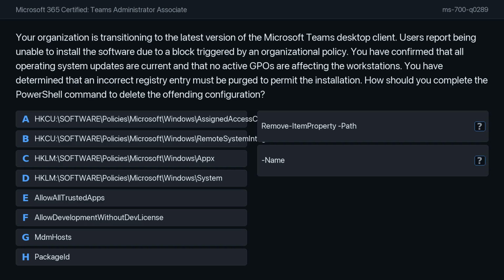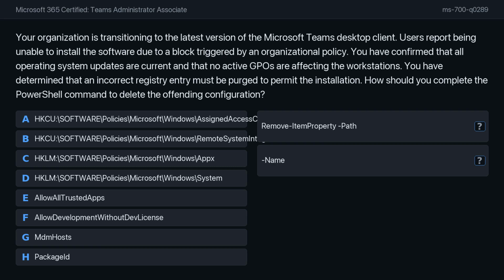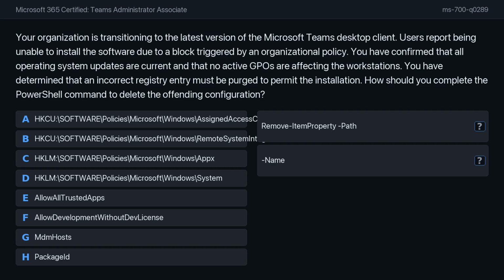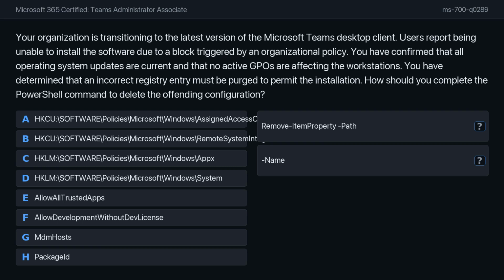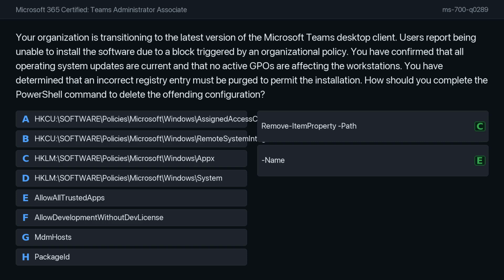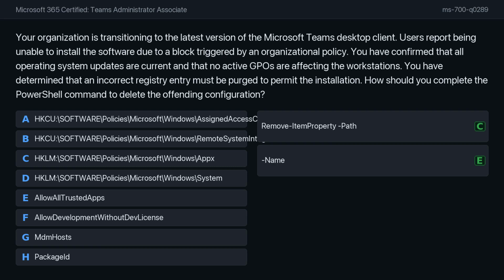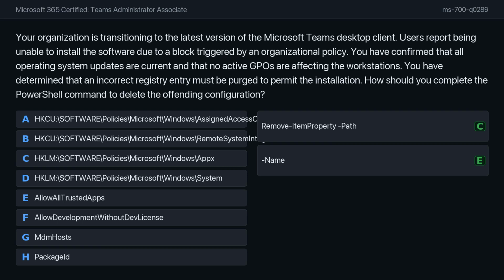Certingo | Microsoft 365 Certified: Teams Administrator Associate (MS-700) — Question 289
🎯 Getting ready for the Microsoft 365 Certified: Teams Administrator Associate (MS-700) certification? Practice FREE with a real exam demo

📚 Microsoft 365 Certified: Teams Administrator Associate (MS-700) | Question 289

Your organization is transitioning to the latest version of the Microsoft Teams desktop client. Users report being unable to install the software due to a block triggered by an organizational policy. You have confirmed that all operating system updates are current and that no active GPOs are affecting the workstations. You have determined that an incorrect registry entry must be purged to permit the installation. How should you complete the PowerShell command to delete the offending configuration?

🎯 Category: Manage chat, teams, channels, and apps
🧠 Stop memorizing random questions: unlock the full question bank, timed exam simulations and spaced repetition (SRS) that tells you when to review each topic